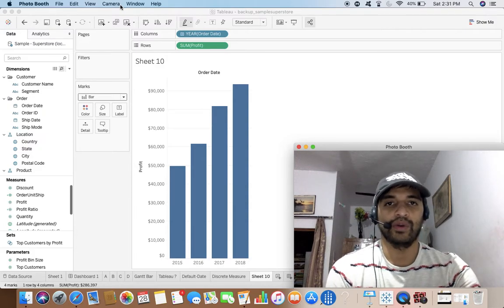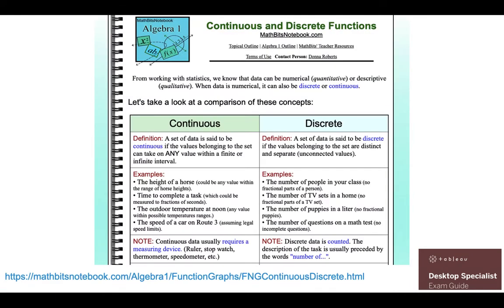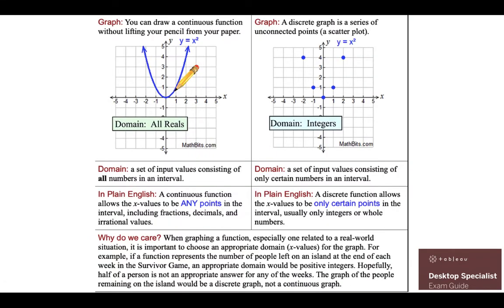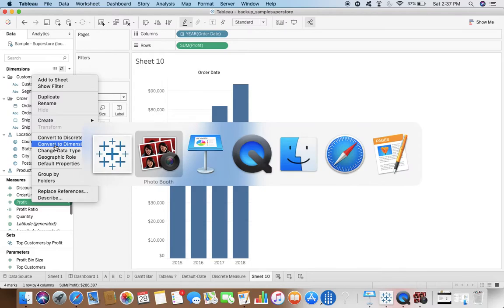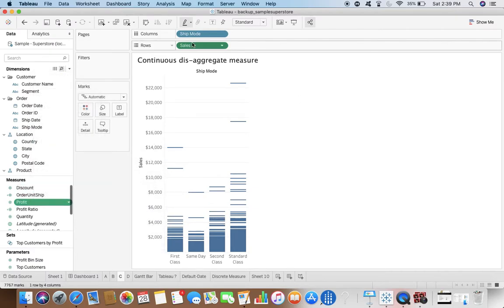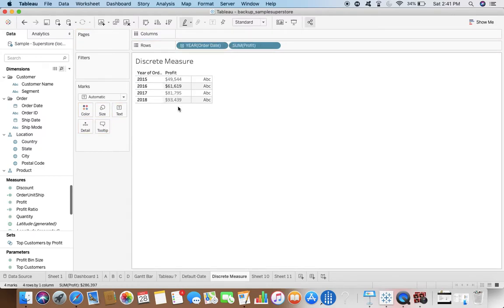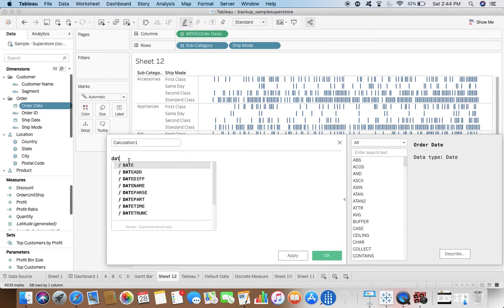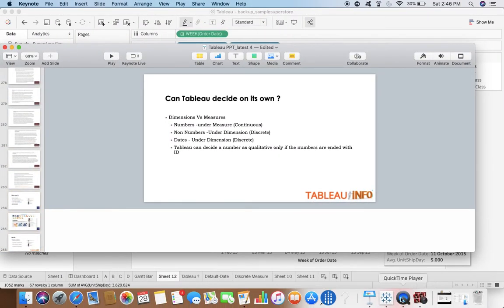Dimension Vs Measure-Tutorial Tableau Desktop Specialist Certification P2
Performance Workbook
►  Live Vs Extract
Data extracts vs. live connections

“Extract” is a word you’re going to hear a lot in Tableau. Extracts are one of the most powerful but overlooked tools in Tableau’s arsenal.

Tableau Data Extracts are snapshots of data optimized for aggregation and loaded into system memory to be quickly recalled for visualization. Extracts tend to be much faster than live connections, especially in more complex visualizations with large data sets, filters, calculations, etc.

For a deep dive into how Tableau extracts are created, check out Gordon Rose’s fantastic blog post on the subject.

When you create an extract from a local file (such as a .csv or an Excel workbook) or an on-premise database, you’re speeding up the workbook through optimization. As a result, Tableau doesn’t need the database to build the visualization. Instead, Tableau’s in-memory data engine queries the extract directly.

However, because an extract is a snapshot of the data, the extract will need to be refreshed to receive updates from the original data source, whether it is a local file or an on-premise database.

Live connections offer the convenience of real-time updates, with any changes in the data source reflected in Tableau. But live connections also rely on the database for all queries. And unlike extracts, databases are not always optimized for fast performance. With live connections, your data queries are only as fast as the database itself.